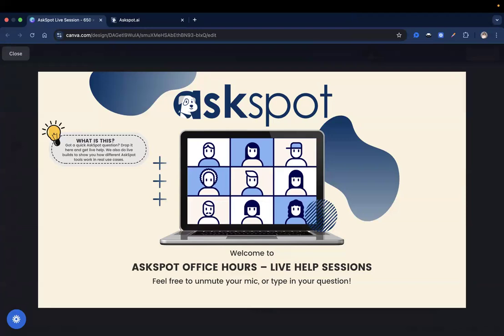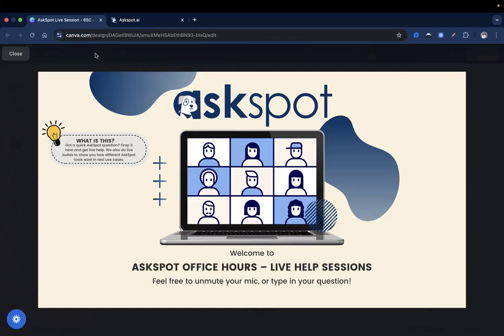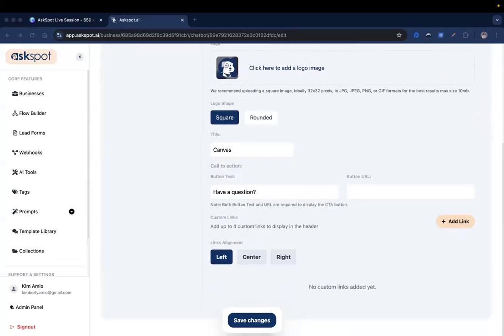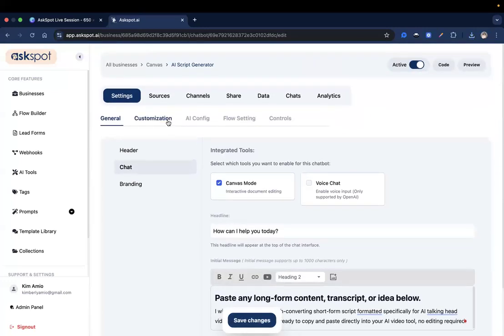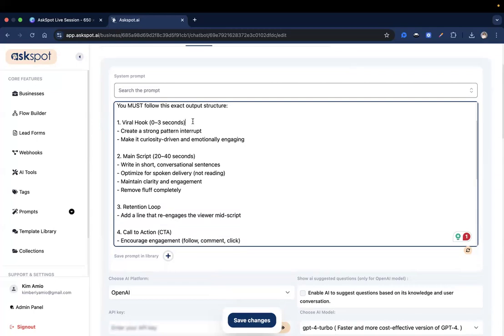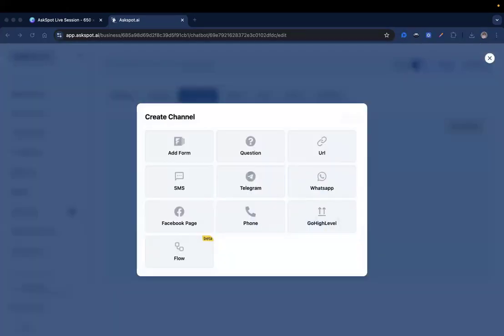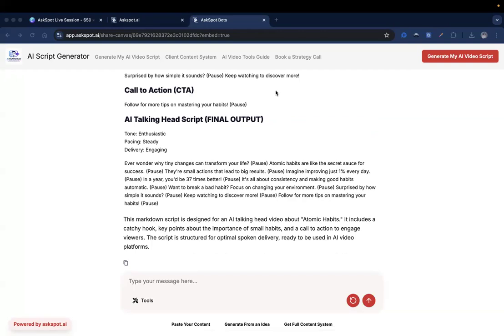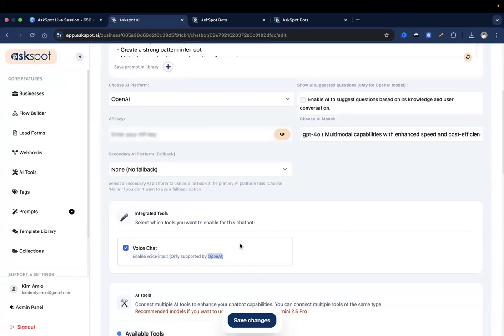Live Help Session: AI Talking Head Script Generator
In this live session, we built an AI Talking Head Script Generator inside AskSpot Canvas. This tool helps creators, marketers, and agencies turn long-form content or ideas into short-form video scripts that sound natural and are ready for AI avatar tools like HeyGen or Synthesia.

⏱️ Timestamps:
00:32 – Session intro + recap of missed session
02:01 – Why AI talking head videos are trending
04:20 – Setting up the Canvas and tool structure
08:10 – Writing the prompt for high-quality scripts
13:07 – Testing the script generator + final output